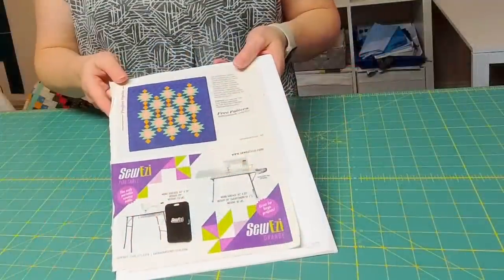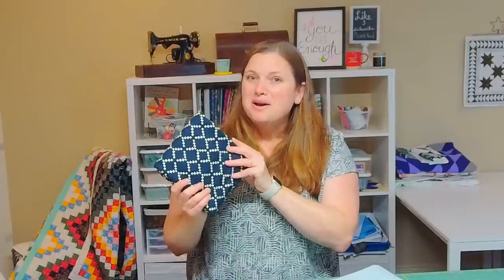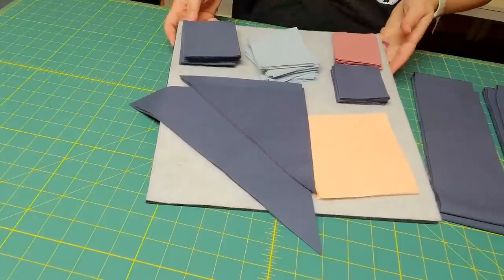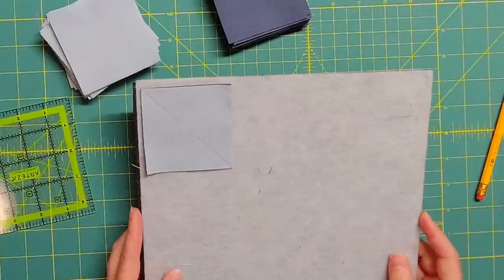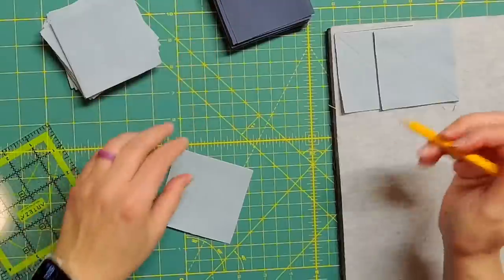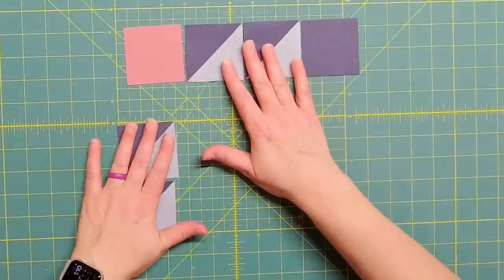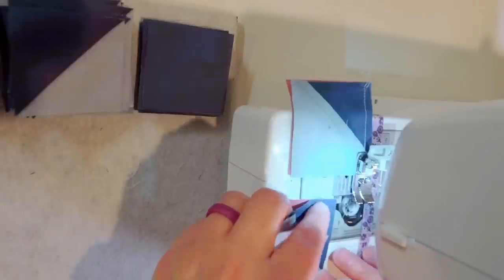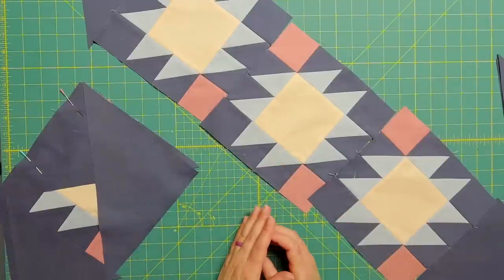Lets Sew a Budget Quilt | Southwest Solids Wall Quilt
In this video I am sharing a budget quilt with you!  I chose this free pattern from All People Quilt and luckily it was designed using all solid fabrics.  Solid fabrics are generally cheaper than patterned fabrics so I saved some money right away!

Chapters
Intro 00:00
Prep 4:00
HSTs 6:15
Trimming HSTs 17:30
Block Construction 24:00
Quilt Top Construction 26:20